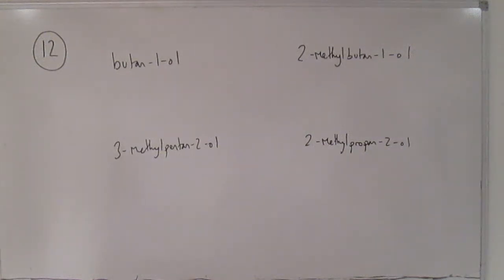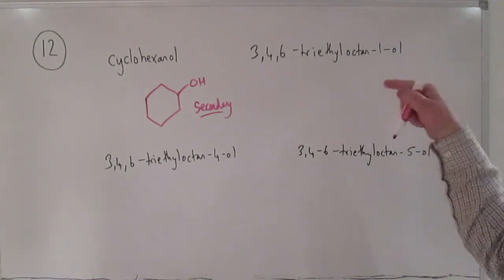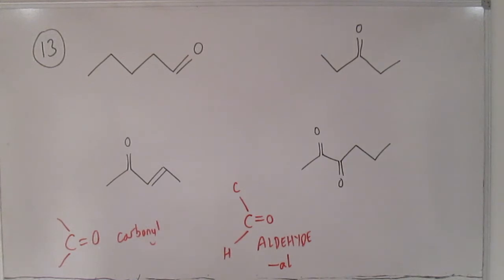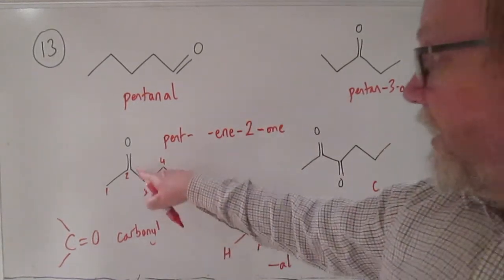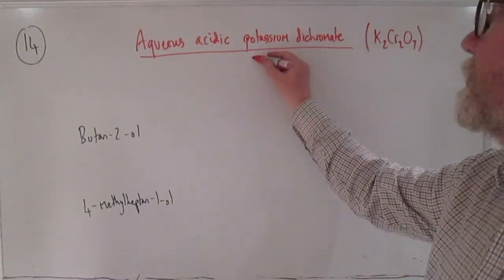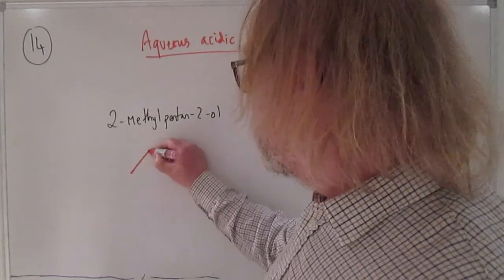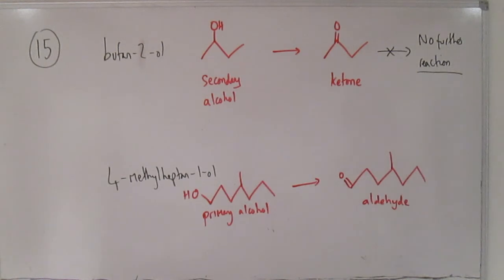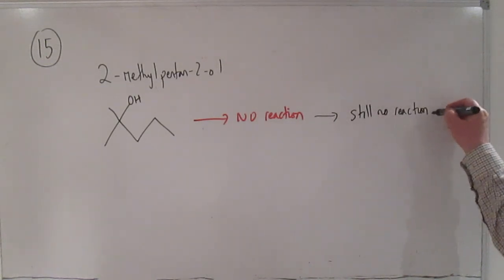Alcohols Q12 15